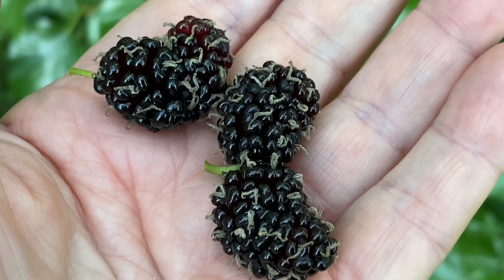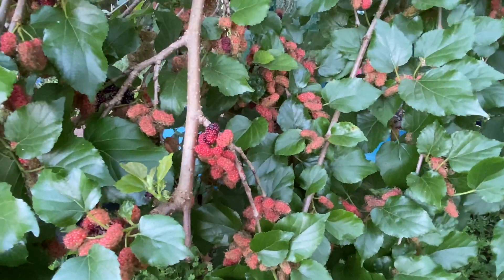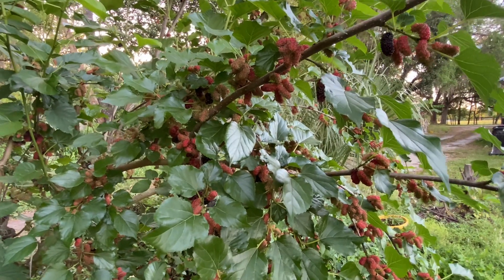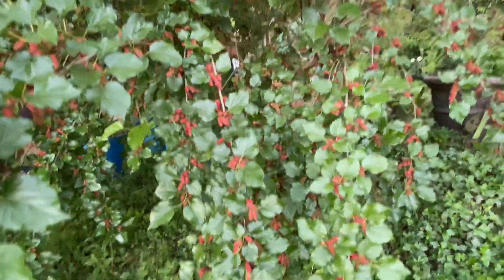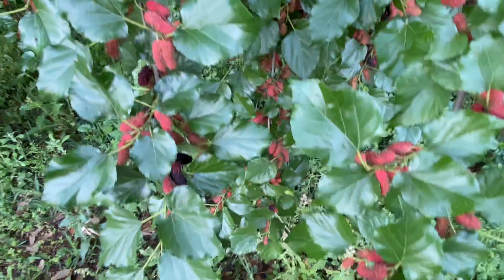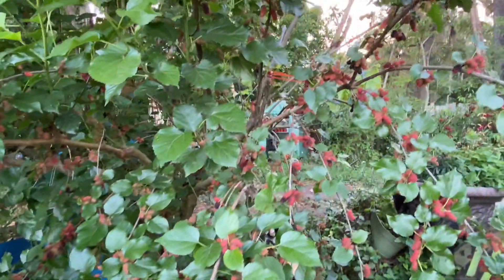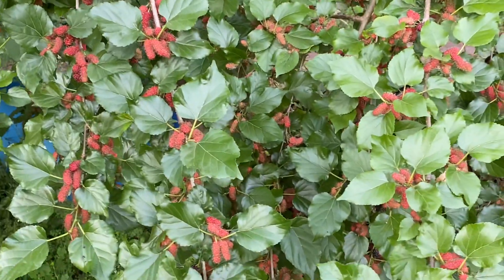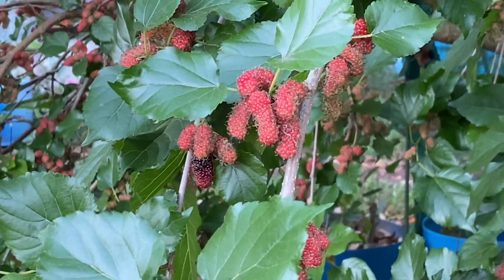World’s Best Mulberry Tree...central Florida zone 9b 100 chill hours 3/16/23